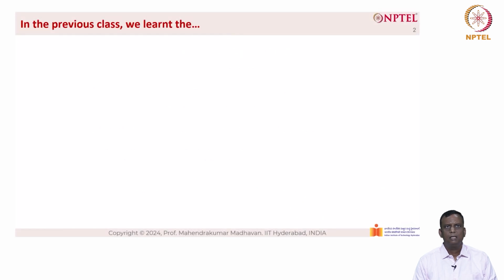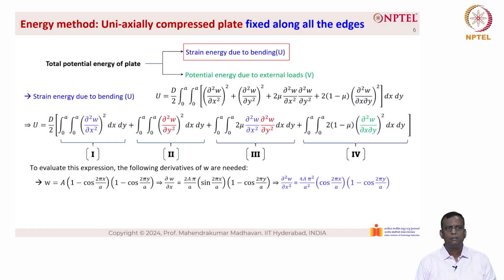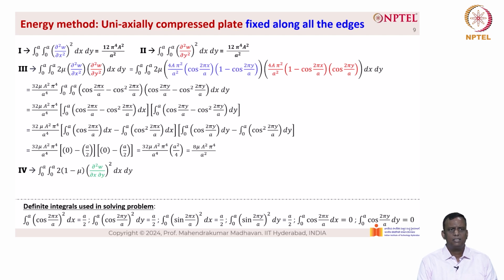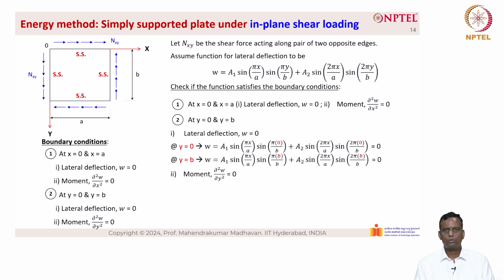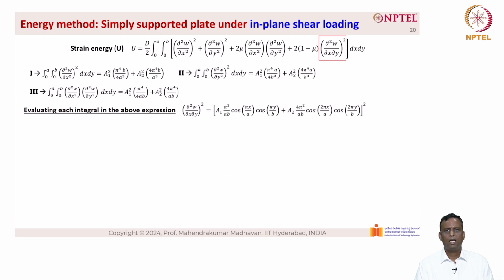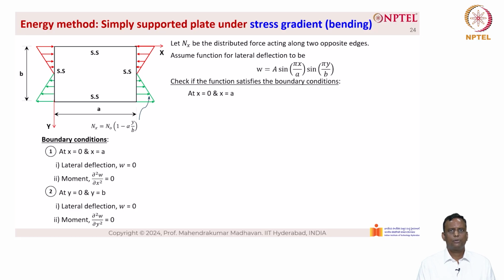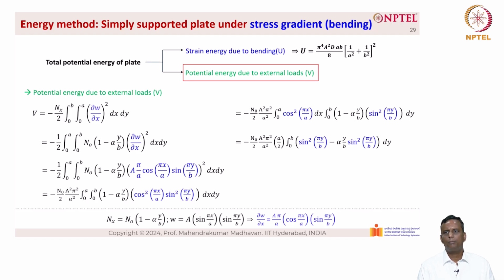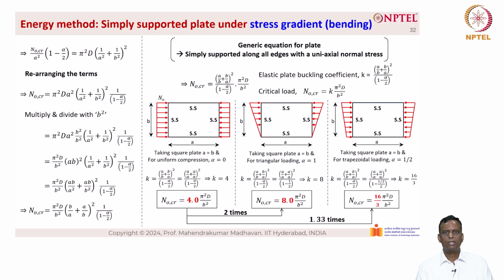Strain energy method for obtaining critical stress for plates under different loading conditions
Critical stress for plates under different loading conditions - In-plane shear loading, Stress gradient (Bending)